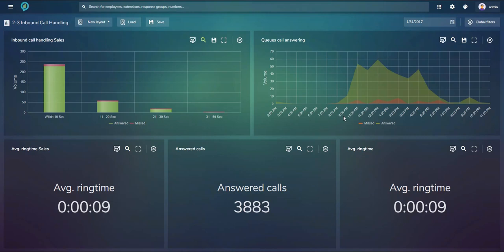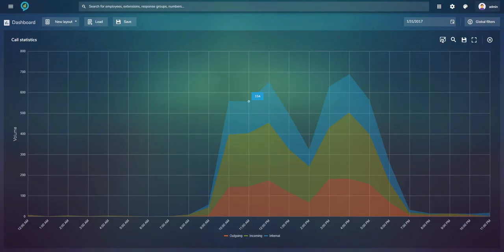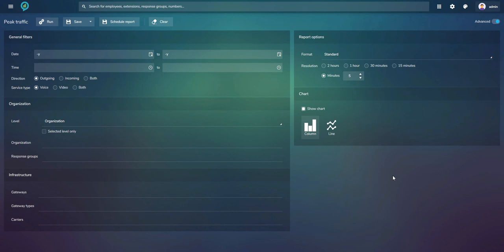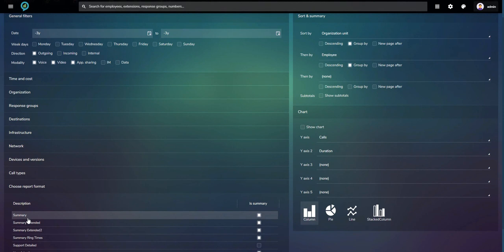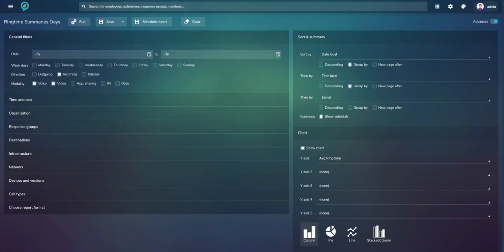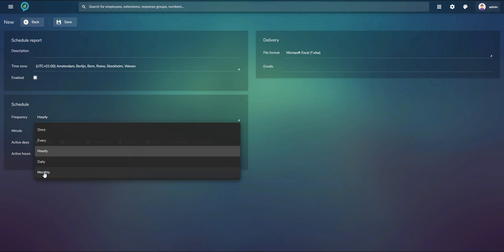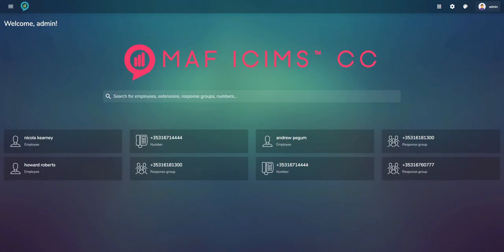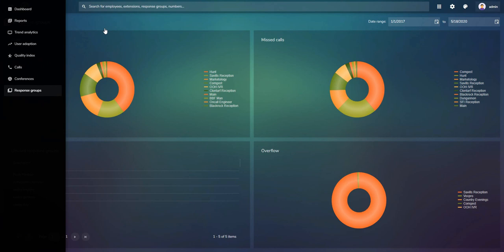MAF ICIMS™ - Reporting, Dashboards, Monitoring and Analytics for Microsoft Teams – Full Demo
MAF ICIMS™ is a monitoring analytics and reporting solution for Microsoft Teams. It allows you to gain valuable business and technical insights through its reports, daily dashboards and historical trend monitors. MAF ICIMS™ Monitoring and Reporting for Microsoft Teams is suitable for companies of all sizes from a single site to multi-site multinationals.

Report with ease on your Microsoft Teams Call Queues and Auto Attendants, view Microsoft Teams User Adoption and schedule your Microsoft Teams reports to run and send to you automatically at user defined interval.

MAF ICIMS™ Teams Auto Attendant and Call Queue Reporting provides your organization detailed information over the Teams Call Queues and Auto Attendant usage. With the greatest of ease it will give you an overview of the Teams Auto Attendant selections made by the caller. The reports can be scheduled and also locate problems in Teams Call Queues and Auto Attendants. Shortly, with the right Microsoft Teams Auto Attendant and Call Queues usage you’re not only create high quality and effective Teams call routing and customer happiness, but also reduce costs.